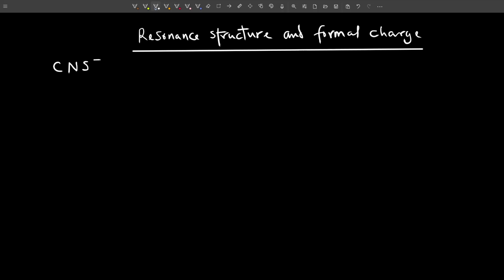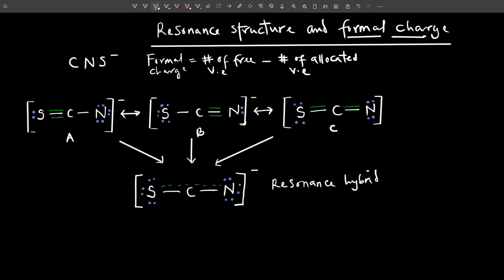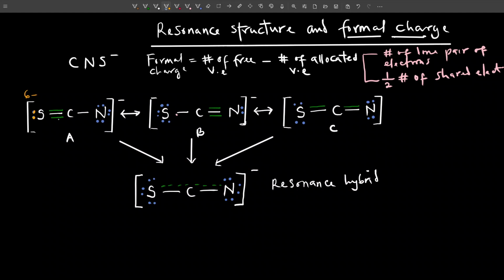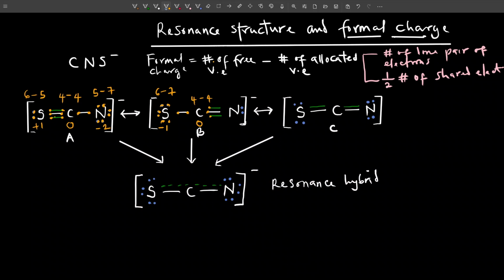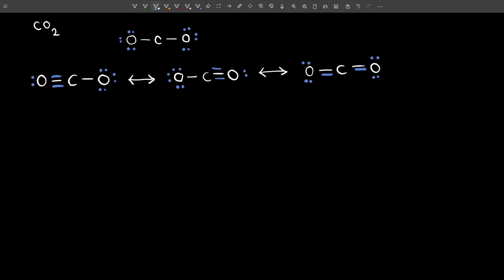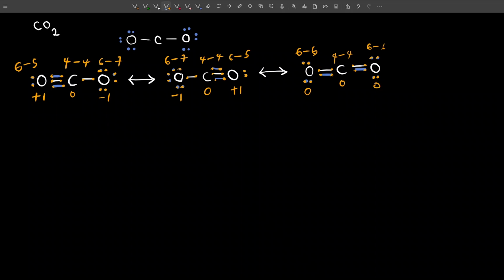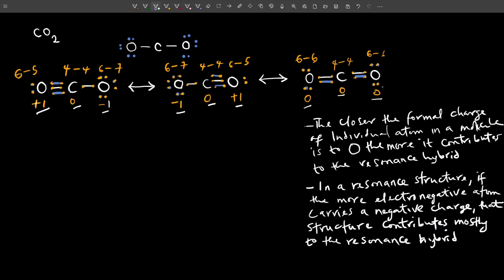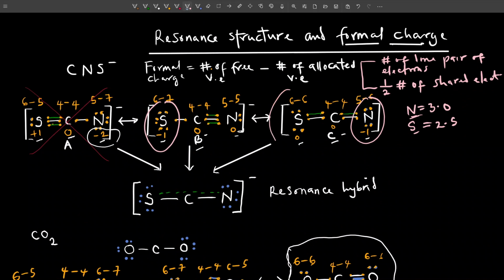FORMAL CHARGE | resonance structure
Formal charge is a concept in chemistry used to determine the distribution of electrons in a molecule or ion. It helps to evaluate the stability and reactivity of molecules.

Formal charge is calculated by assigning electrons in a covalent bond to the more electronegative atom. The formula for calculating formal charge is:

Formal Charge = Valence Electrons - (Number of lone pair electrons + 0.5 * Number of bonding electrons)

Where:

Valence Electrons: The number of electrons an atom has in its outermost shell according to its position in the periodic table.
Number of lone pair electrons: The number of electrons that are not involved in bonding and reside on the atom.
Number of bonding electrons: Half of the number of electrons shared in a covalent bond with another atom.
The sum of formal charges for all atoms in a molecule or ion should equal the overall charge of the molecule or ion. If the sum is not equal, it suggests that the Lewis structure needs adjustment.

Formal charge helps in predicting the most stable Lewis structure for a molecule or ion, which in turn influences its properties and reactivity.